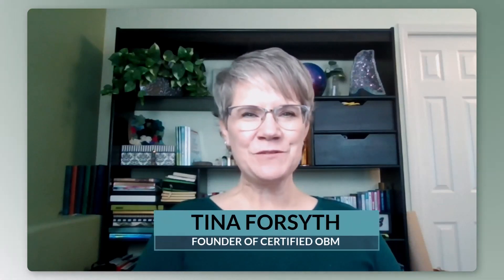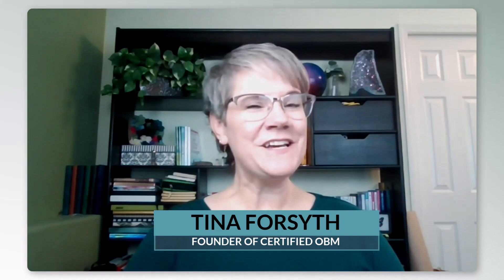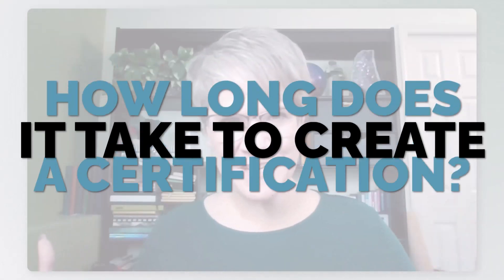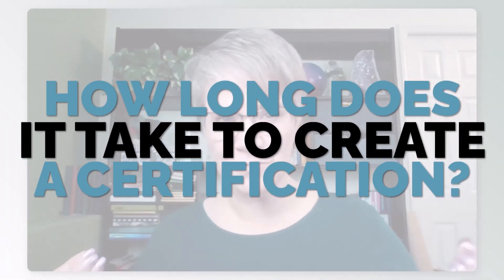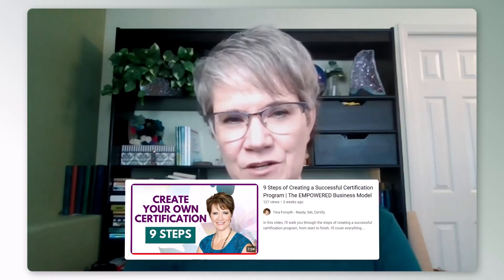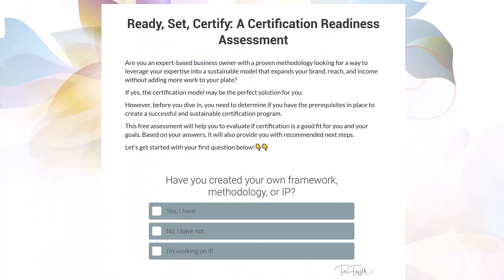How Long Does it Take to Create a Certification Program | 5 Key Phases from Strategy to Launch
How Long Does it Take to Create a Certification Program // In this video I explain how creating a certification program can take anywhere from 90 days to nine months, depending on various factors. There are five key steps: planning, designing the curriculum, handling legal matters, setting up operations, and launching the program. If you're wondering, "Does it take long to create a certification program?" or want to know more about an IP certification program, I also offer a free quiz to help you determine if you're ready to start your own certification program.

✅ TAKE THE QUIZ to find out if your business is ready for certification (along with recommended next steps)

🔵 ABOUT TINA FORSYTH:

After starting her coaching business in 2000, Tina Forsyth recognized the need for high-level support for visionaries, leading her to pioneer the role of the Online Business Manager (OBM). She has since worked with 6 to 7-figure leaders in the coaching industry, helping them manage and grow their businesses. In 2008, she founded the International Association of Online Business Managers, establishing the Certified OBM® Training. Over 15+ years, the OBM industry has become crucial for fast-growing online businesses. As a coach and consultant, Tina helps high-achieving clients turn their intellectual property into licensing or certification programs, aiming to make them industry leaders.